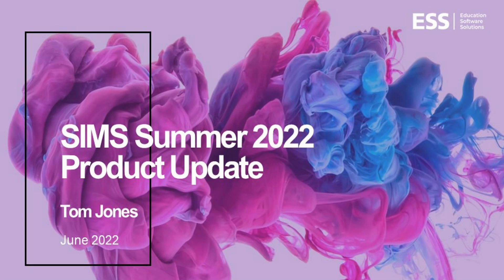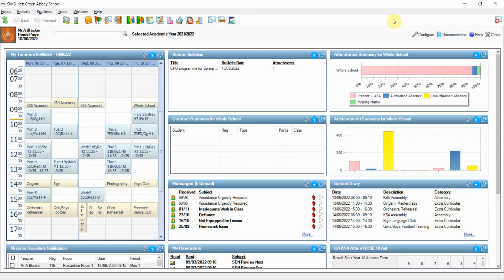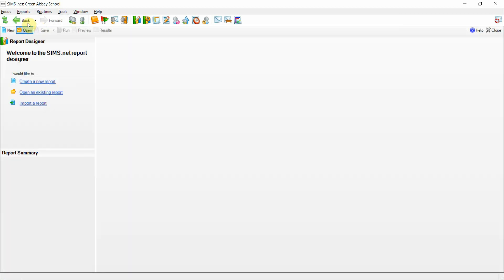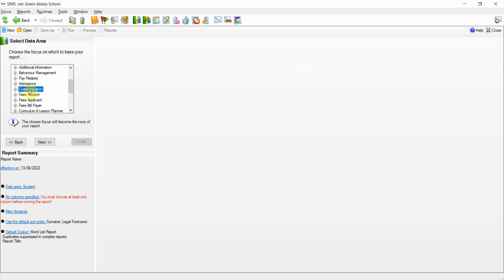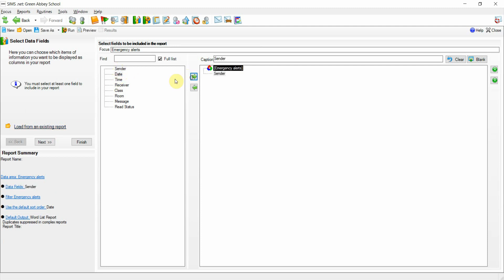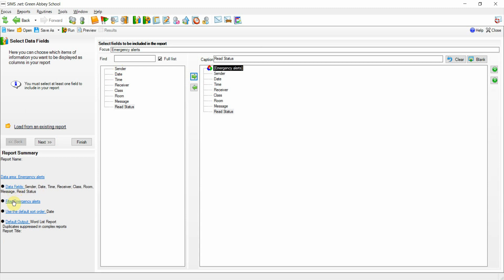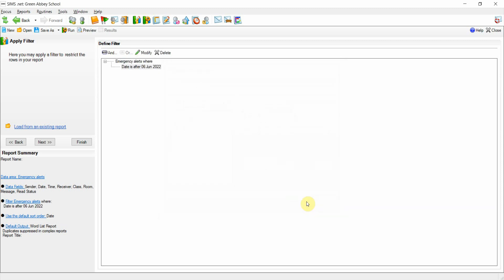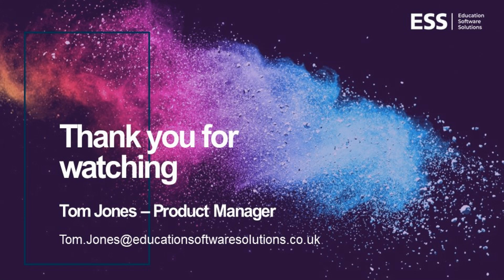Reporting on the Emergency Alert function in SIMS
This Summer we are introducing the ability to report on the use of the Emergency Alert function within the Design Reports area of SIMS.